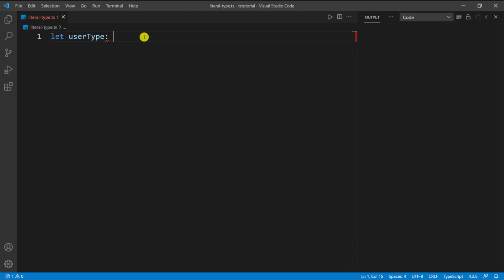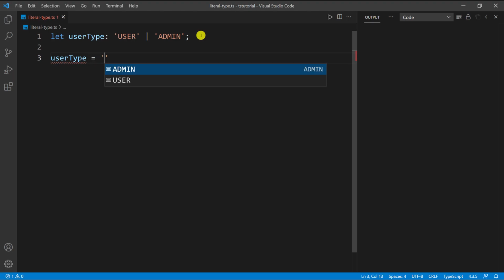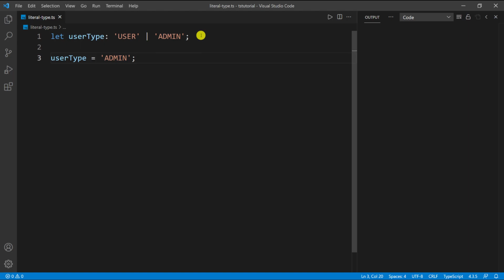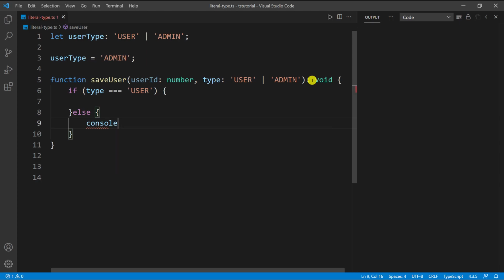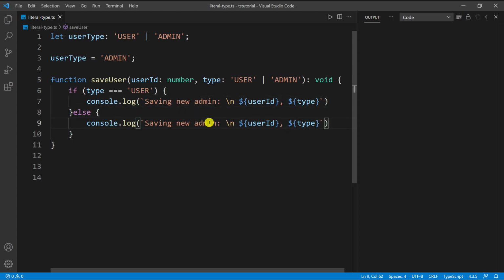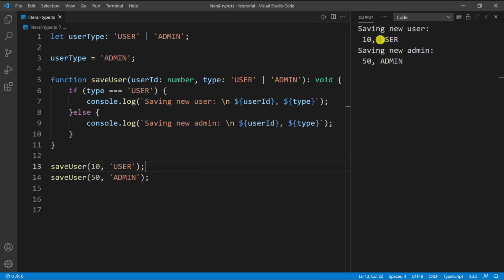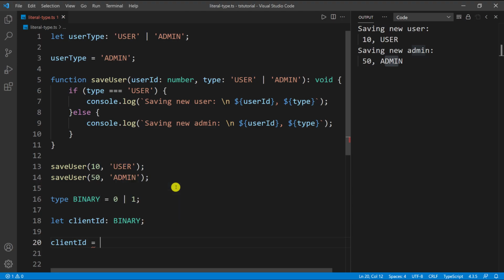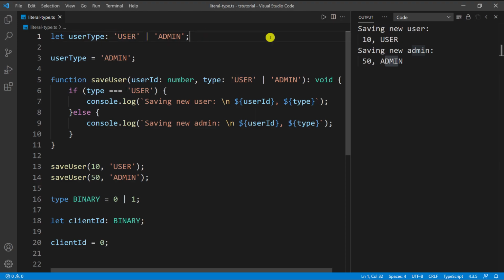Learn TypeScript and Build an API - Part 20